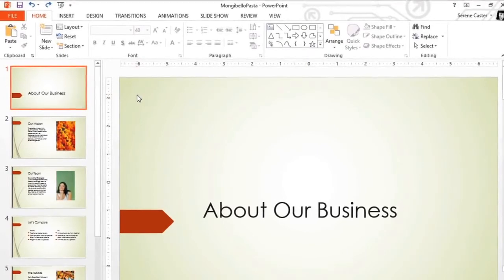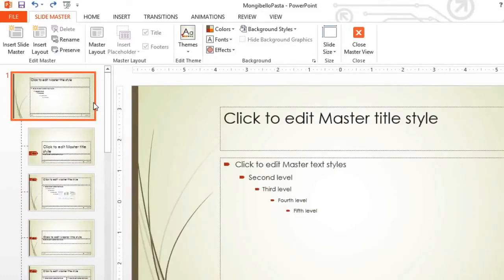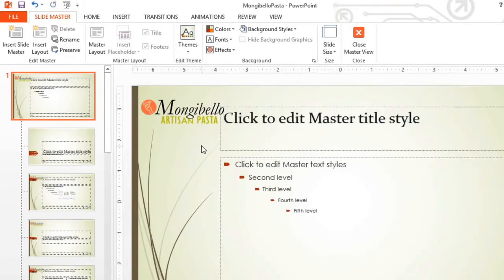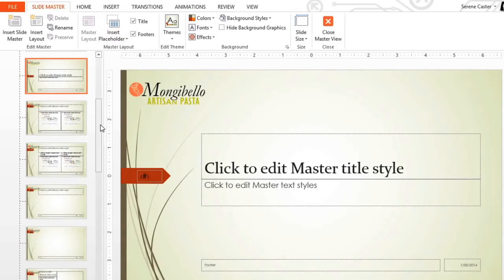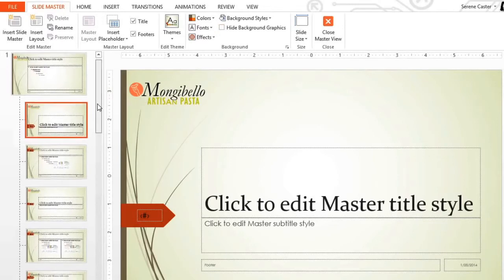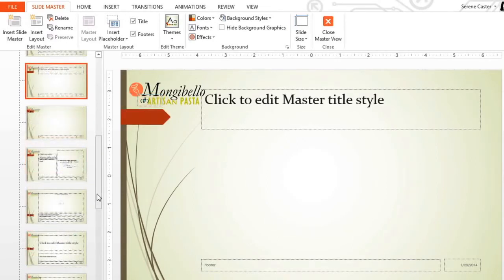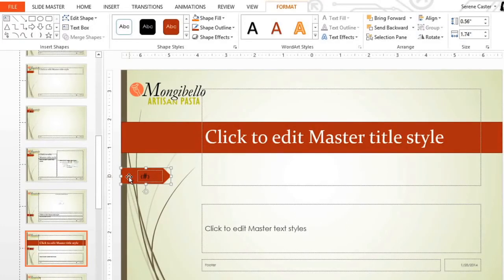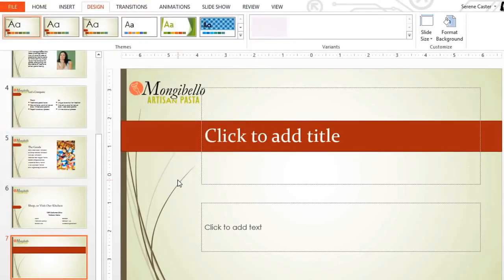Mengelola Slide Master View